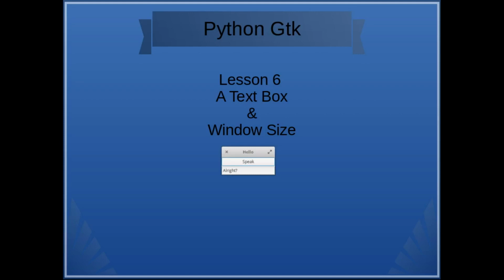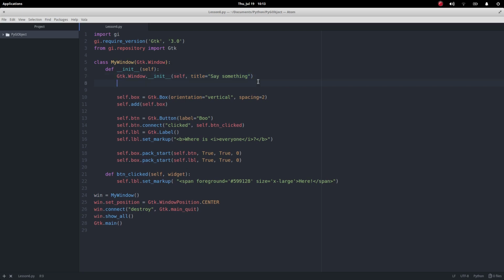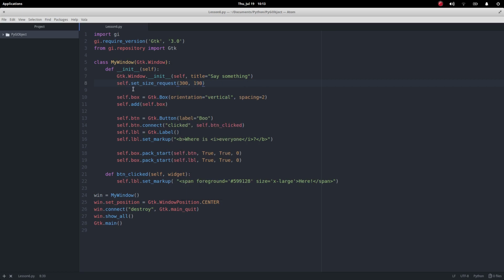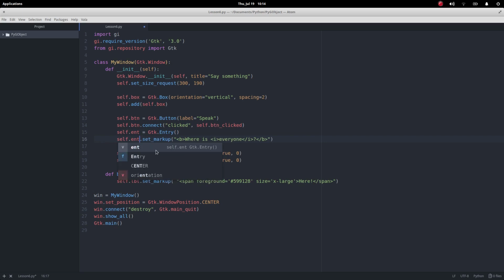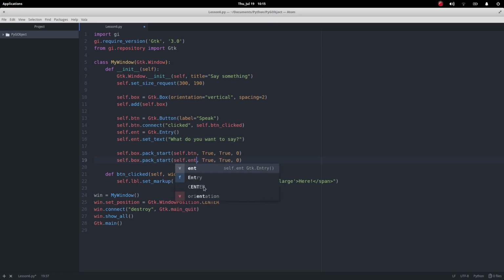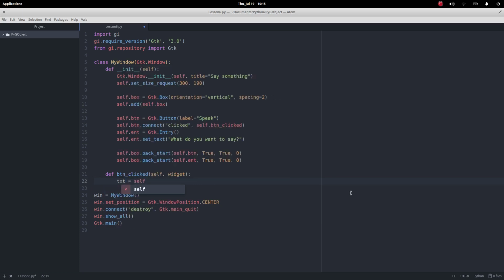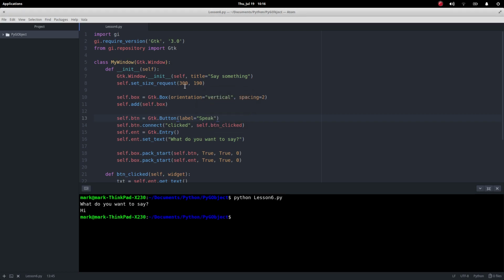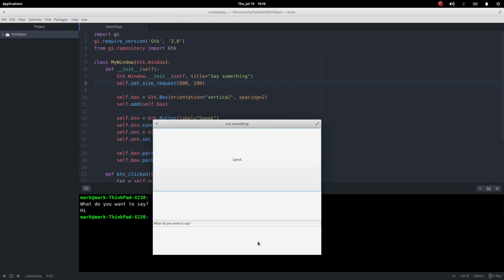PyGObject Lesson 6 Text Box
In this lesson, we will create a text box.  When we click the button we will print the contents of the box to the console.  We will also set the size of the window.